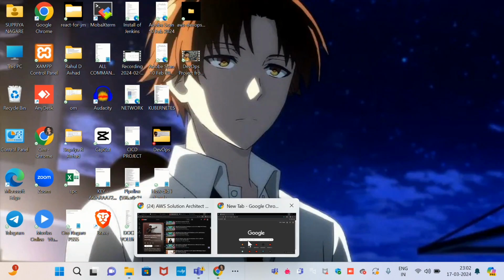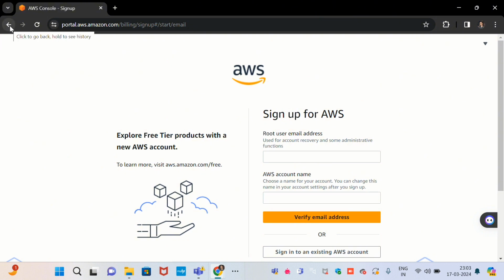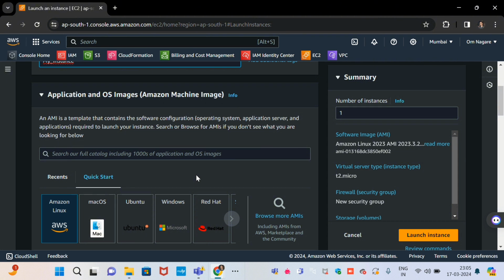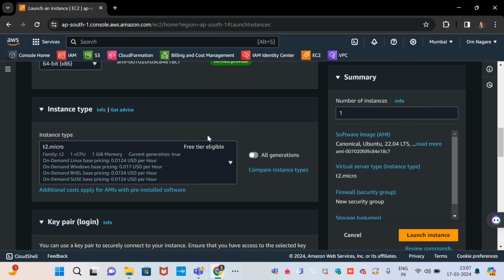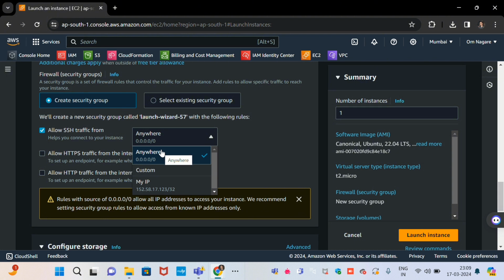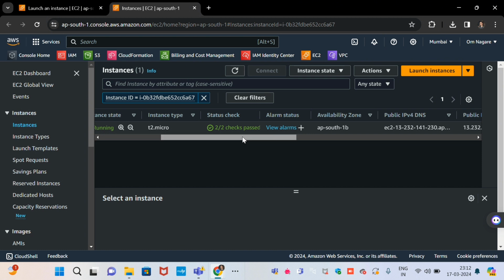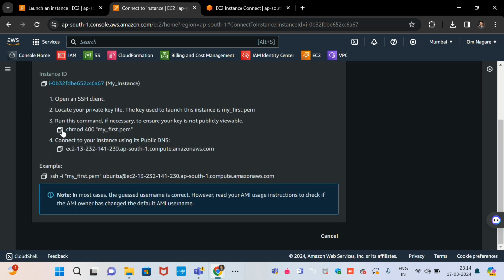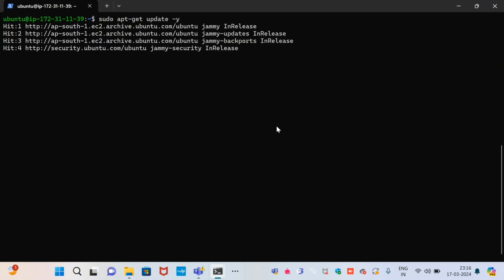Step-by-Step Guide: SSH to Your EC2 Instance on AWS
Hii. Guys My Name Is Om Nagare I'm in my second year of college
In this tutorial, you will learn how to securely connect to your Amazon EC2 instance using SSH (Secure Shell) on AWS. We will walk you through the process, from setting up your EC2 instance to configuring SSH access, enabling you to manage your EC2 instance efficiently. Whether you're a beginner or an experienced AWS user, this video will help you master the essential skill of SSHing into your EC2 instance.